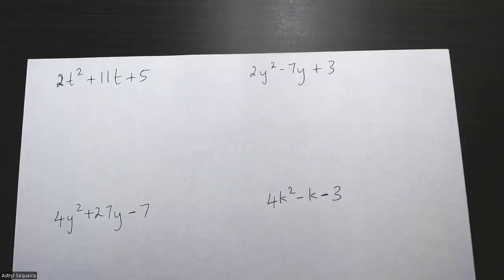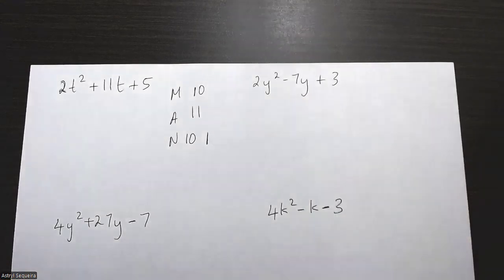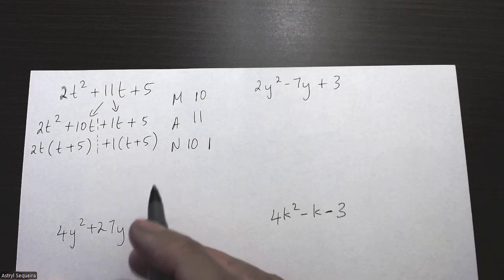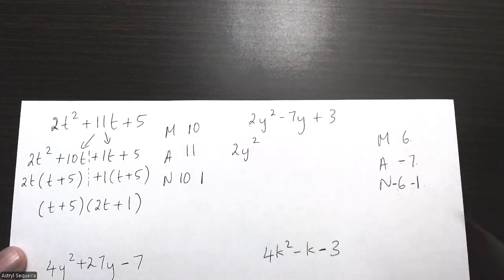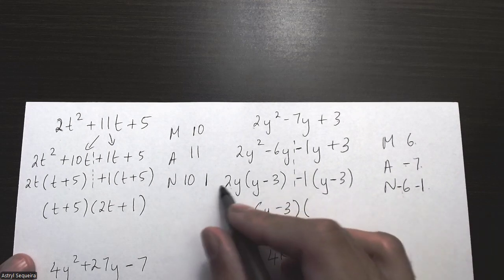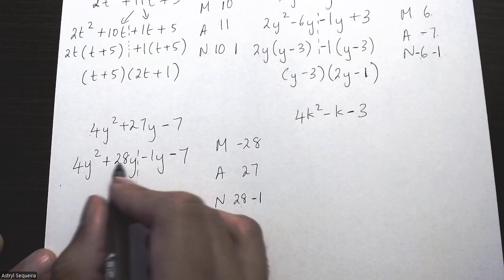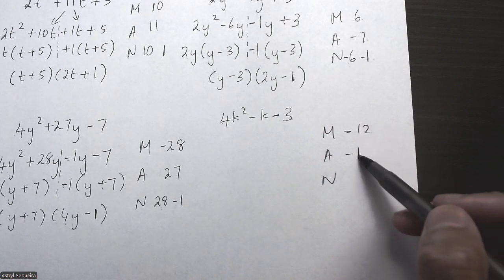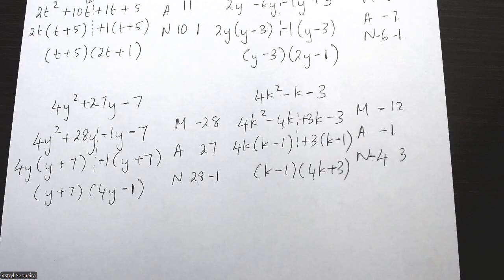Grade 10 Math - Factoring complex trinomials (Lesson 5.5)